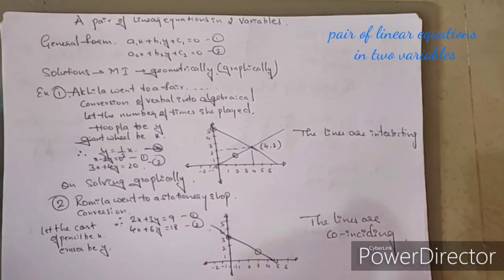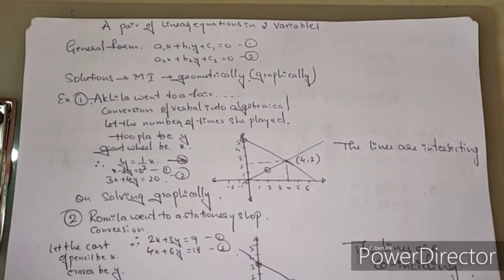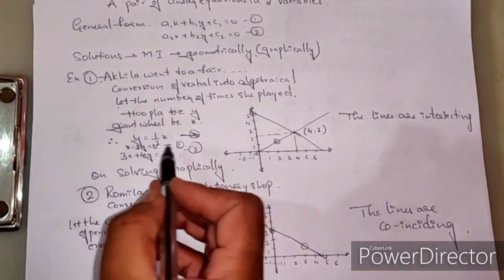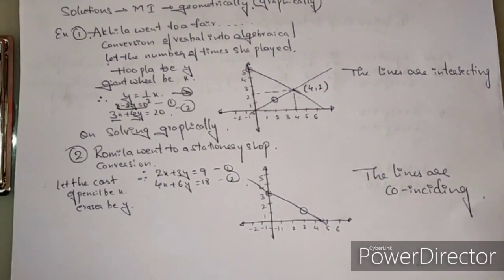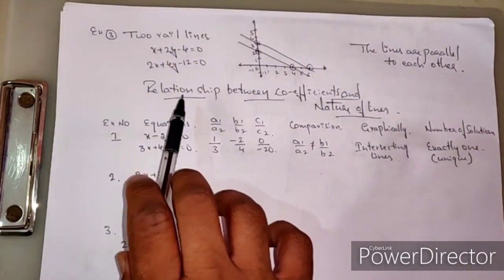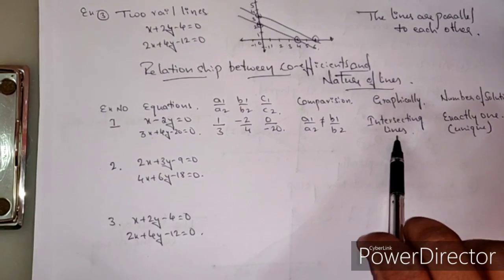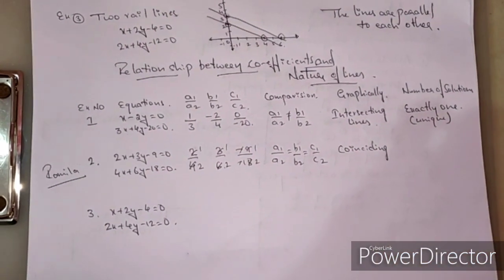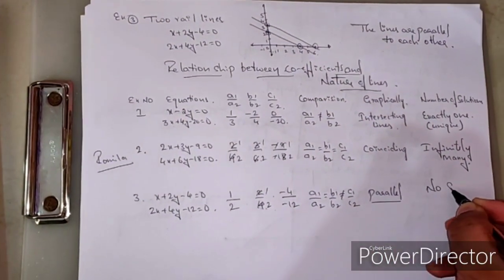(grade x) pair of linear equations in two variables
relationship between coefficients and nature of lines